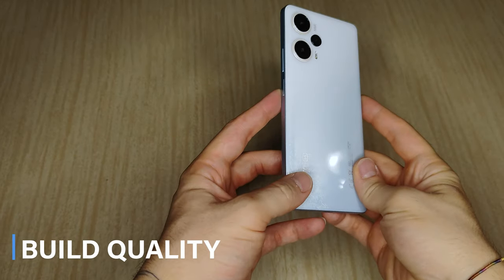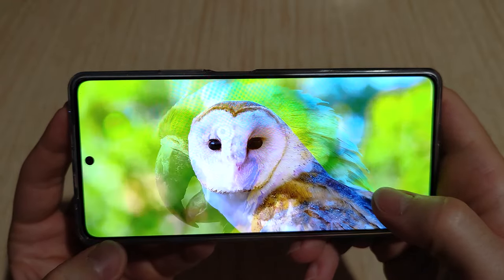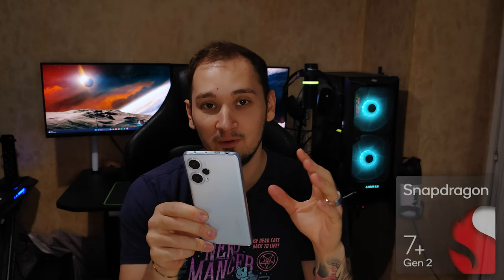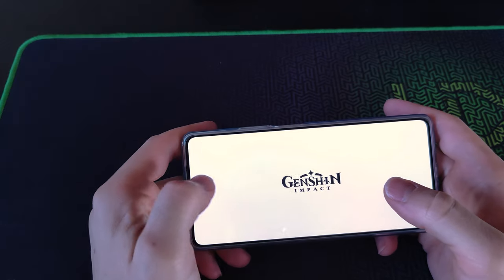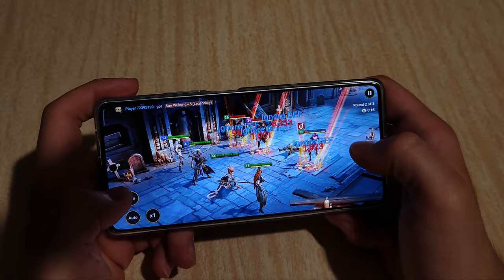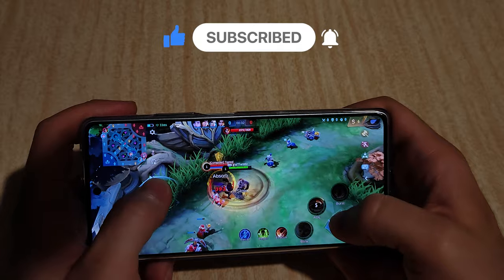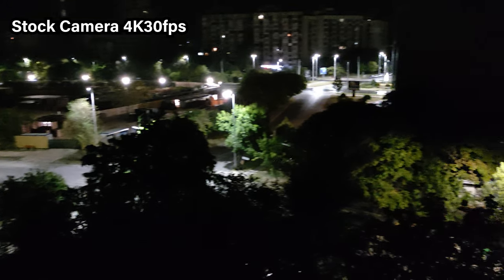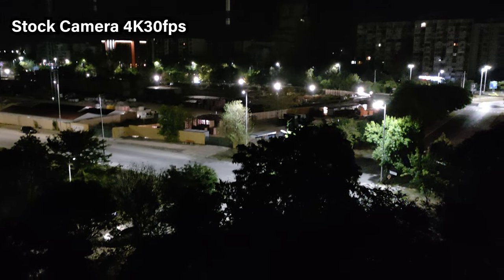Poco F5 Review! Almost Perfect But...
In this Poco F5 / Redmi Note 12 Turbo review, we're going to see if the Poco F5 is truly worth the hype and how much value it offers!